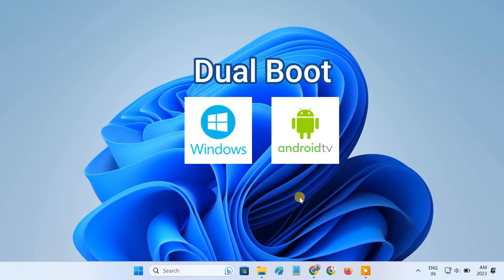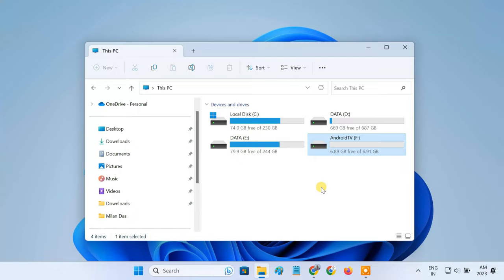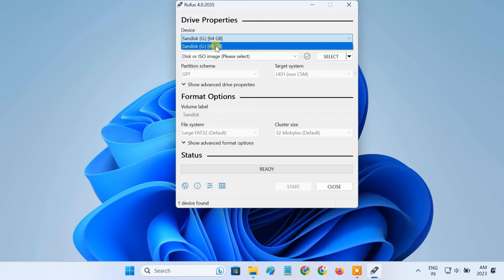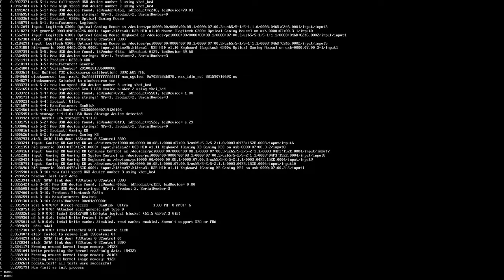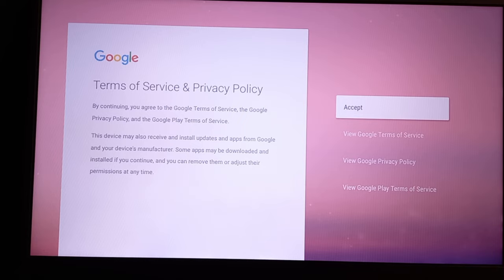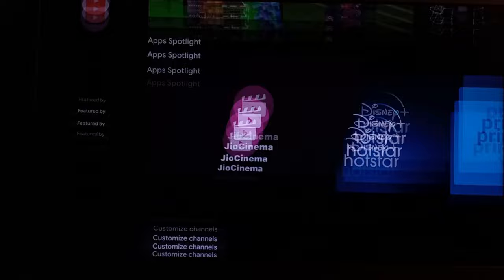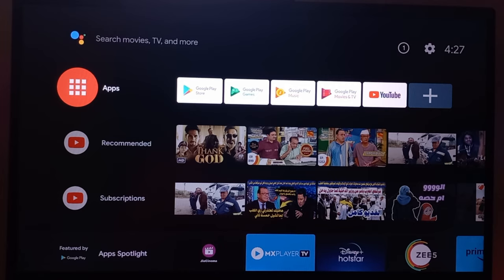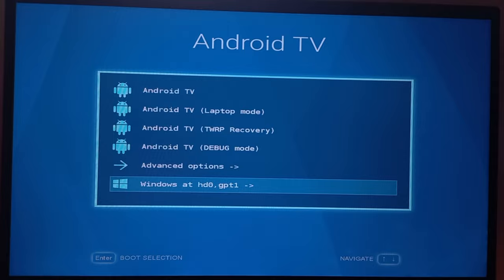Install/Dual Boot Android TV OS on Windows PC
If you are looking for a way to get a fully-functional Android TV OS running on your PC, then this video can help you. You'll be able to dual boot your system by flashing an Android TV image on your Windows PC. This video will guide you step-by-step on how to install Android TV on your PC.